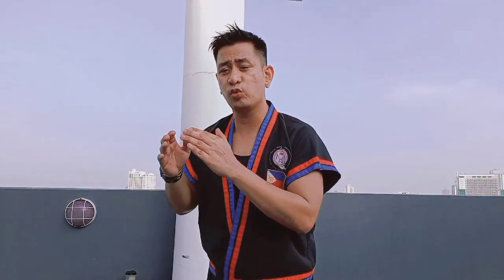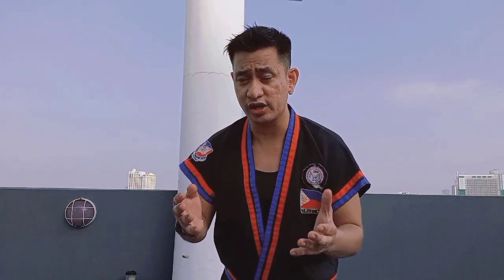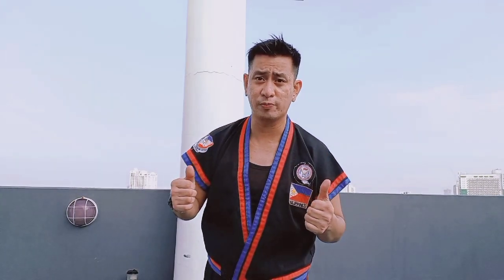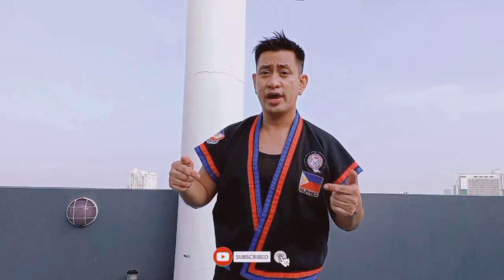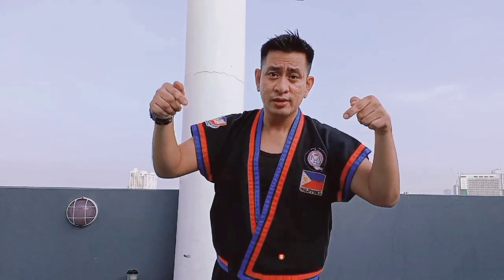ARNIS / KALI SOLO BASTON BASIC STRIKES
Just sharing you Guys this basic strikes of Filipino Martial Arts using Arnis Solo Baston. Hope you enjoy watching.